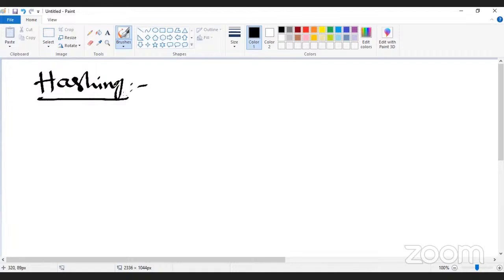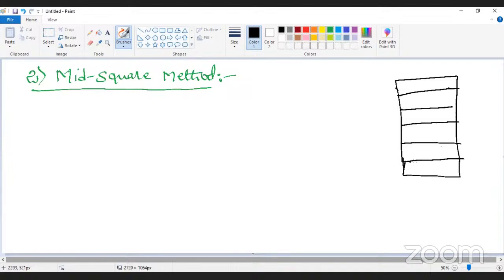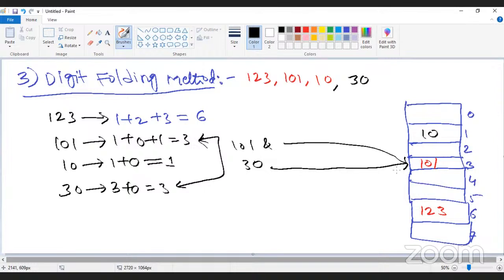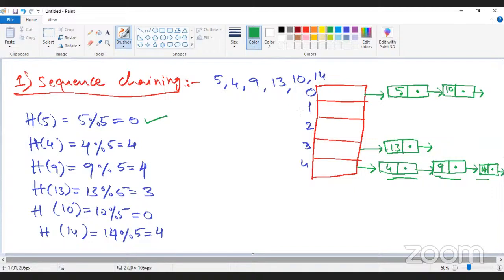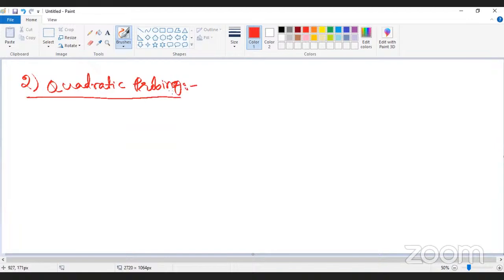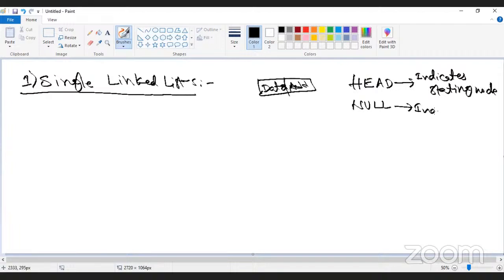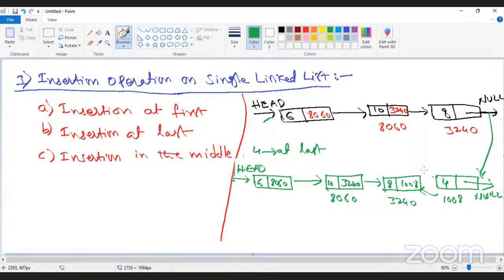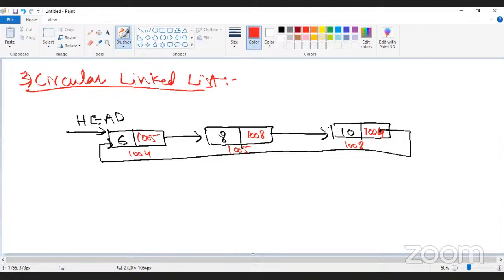UG 6 Sem Computer Applications Elective-A